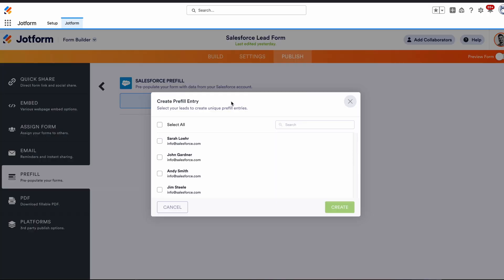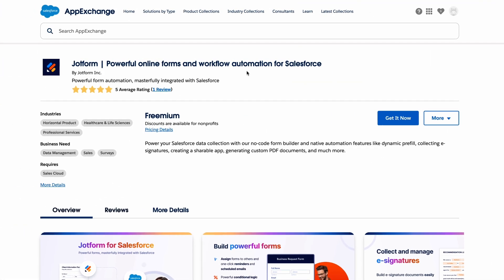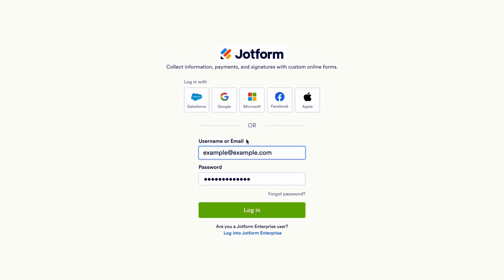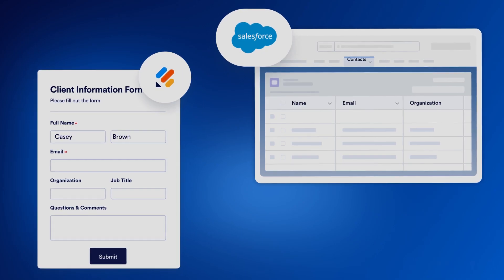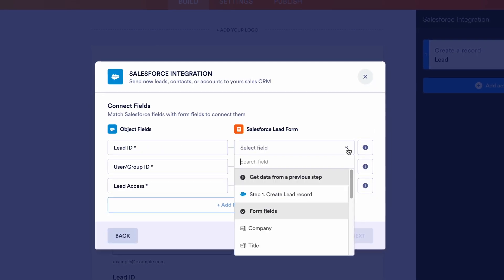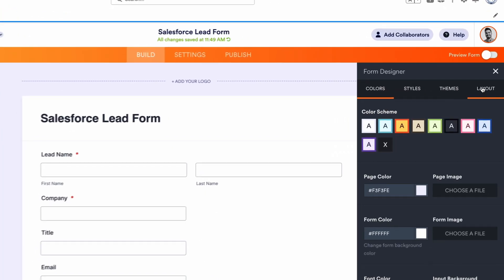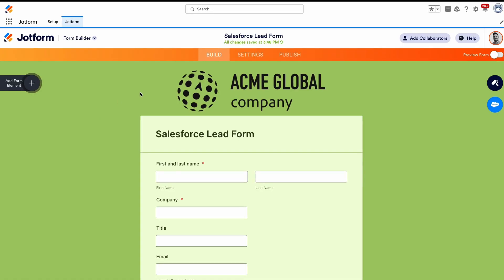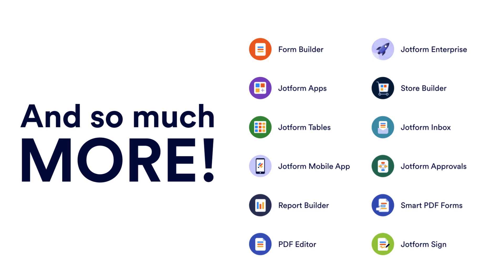How to Create a Lead Generation Form in Salesforce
Collect leads and send them to Salesforce automatically with Jotform for Salesforce — now available free on the Salesforce AppExchange!
LINKS & RESOURCES
👋 ABOUT JOTFORM
Hi, we're Jotform, a full-featured online forms platform that makes it easy to create robust forms and collect important data. Check us out
00:00 Introduction
01:06 How to Install Jotform
01:46 Create a Lead Generation Form
03:29 Features of Jotform
04:23 Subscribe to Jotform